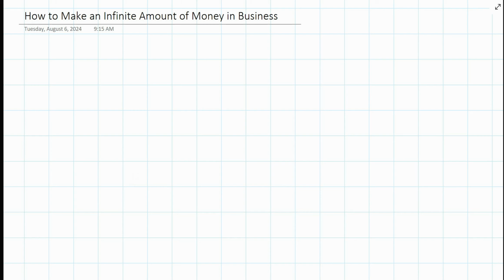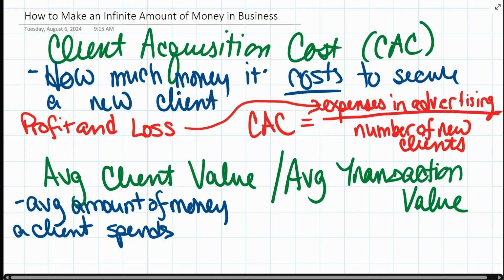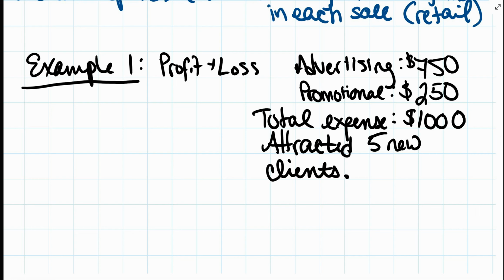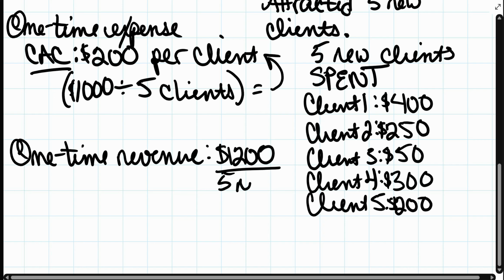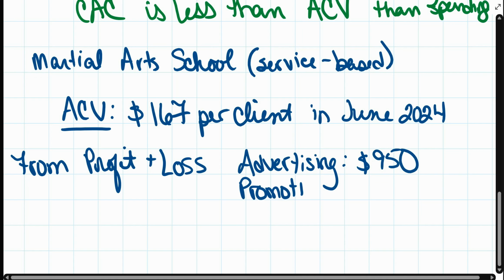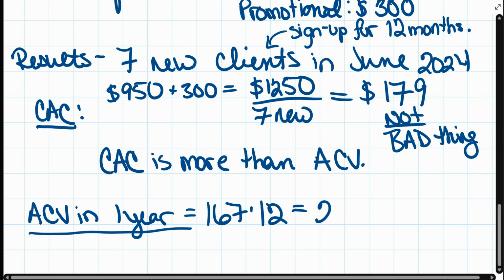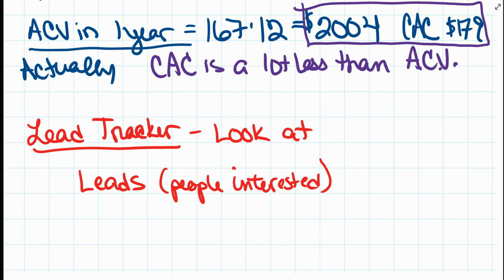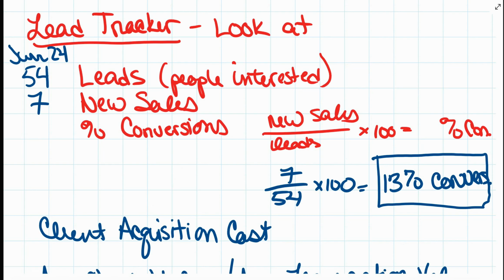Making an Infinite Amount of Money in Business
In this video, we discuss the importance of calculating key metrics like client acquisition cost and average client value. We also show how to compare these numbers to determine if your marketing and sales systems are effective.